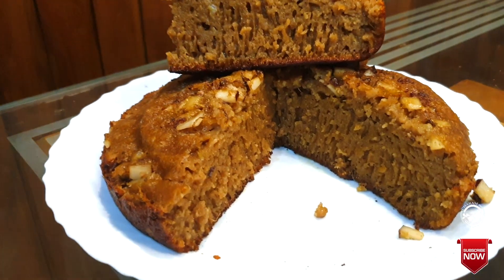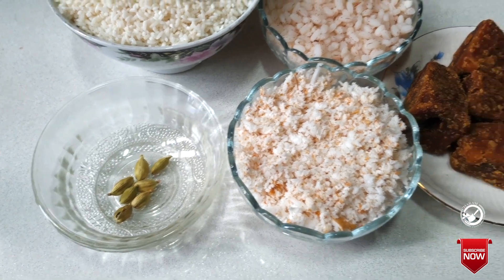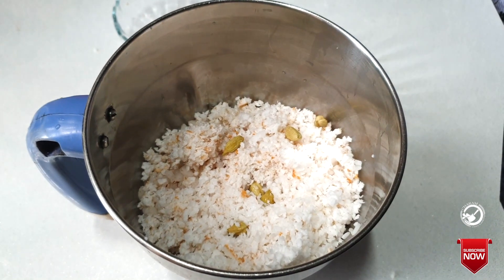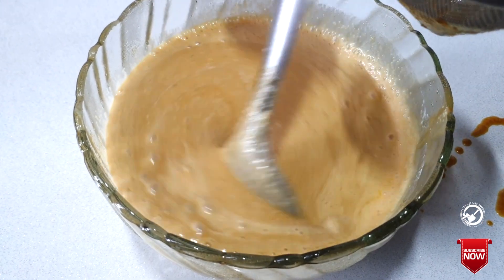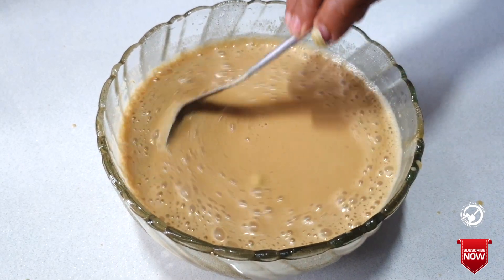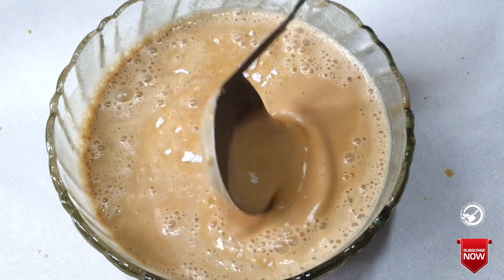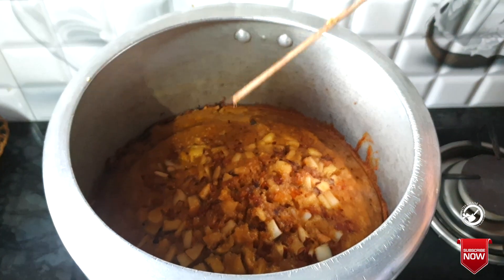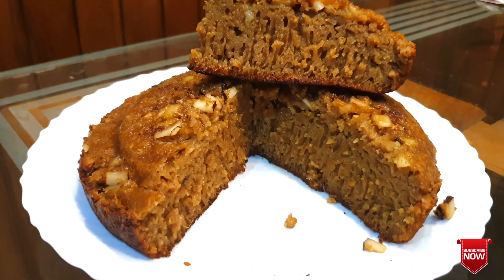കലത്തപ്പം (Ep-102) ഇത്രയും സോഫ്റ്റ്‌ കലത്തപ്പം നിങ്ങൾ കഴിച്ചിട്ടുണ്ടാകില്ല /Kalthappam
Kalthappam is a traditional malabari sweet recipie..  It's speciality is it has grains in it.. In this recipie it is super soft and delicious.. Please do try this recipie

KALATHAPPAM
INGREDIENTS:
Pachari (raw white rice)  -  1 cup
Jaggery. -  5
Cardamom. - 6-7
Baking soda. -  1 pinch
Ghee
Coconut pieces
Small Onion. -  5-6